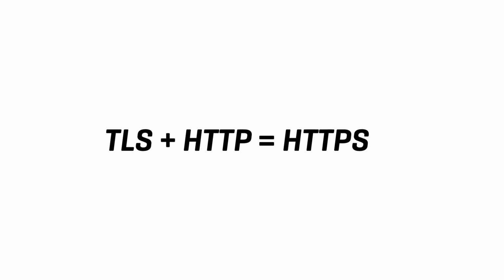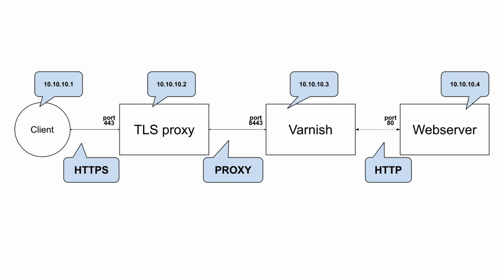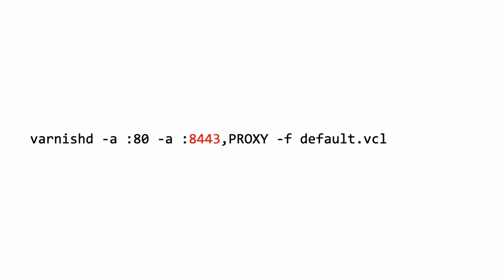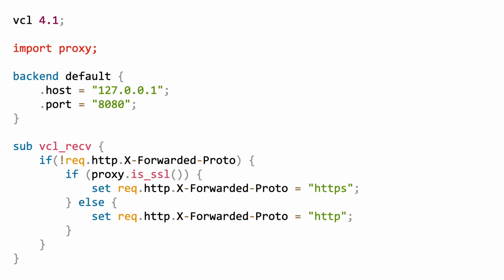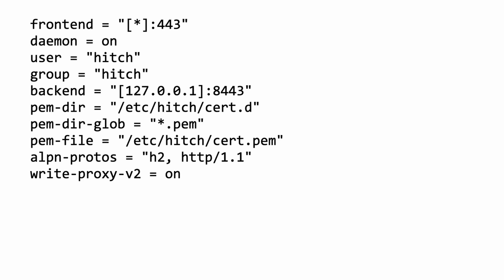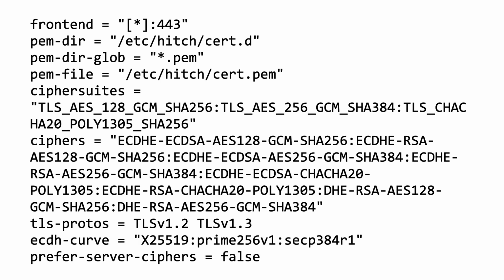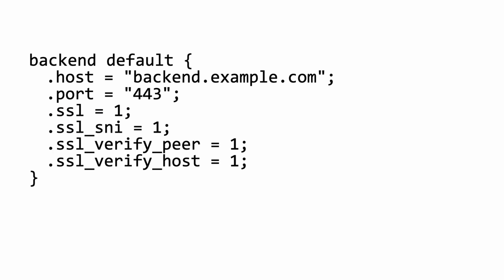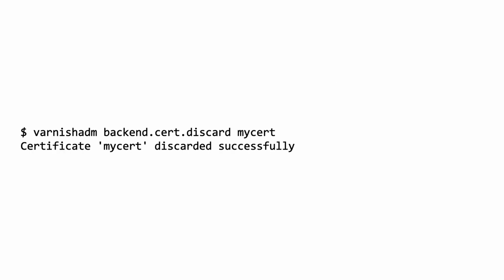Securing Your Site: Setting Up TLS in Varnish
Transport Layer Security, TLS, is a standard security protocol for establishing an encrypted link between a server and a client. TLS allows sensitive data (like your financial information, personal data, etc.) to be transmitted securely.

There are several ways to set up and configure TLS in Varnish. Join us in this webinar where we'll show you:
• How to terminate TLS in Varnish Cache by leveraging the PROXY protocol
• You’ll also learn about native TLS support in Varnish Enterprise + how to manage certificates
• And various Varnish modules to obtain TLS information in VCL